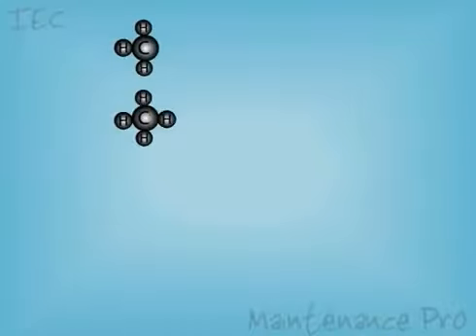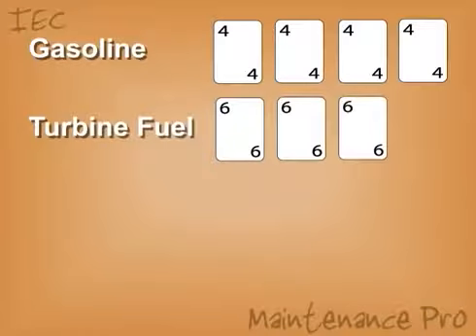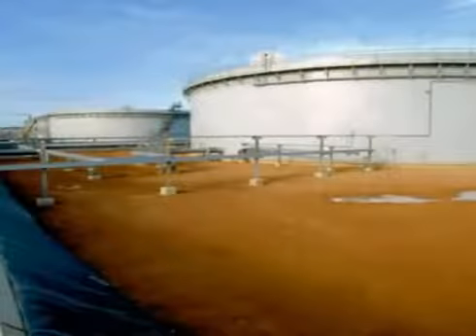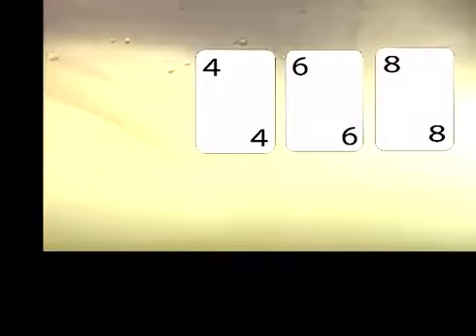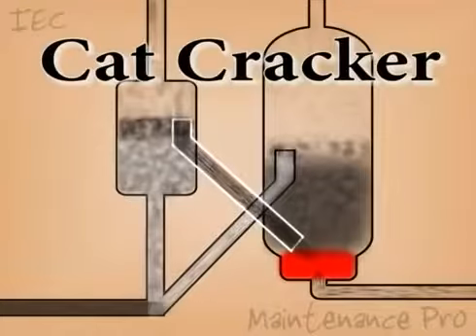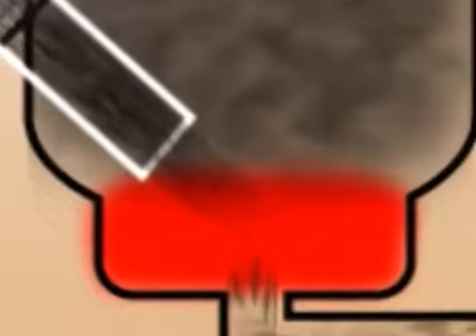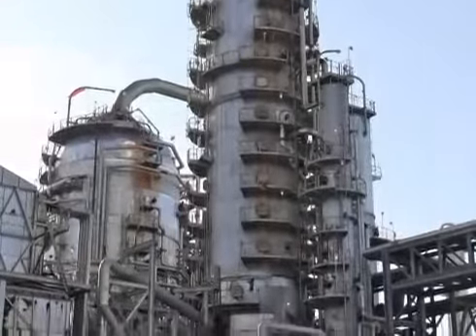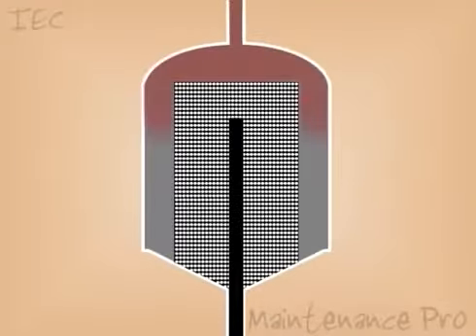Crude Oil Distillation